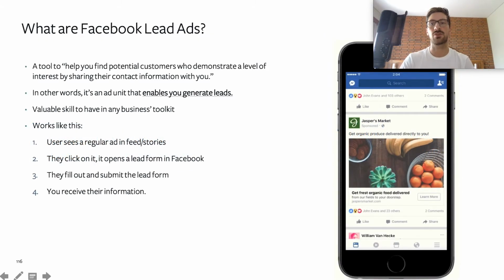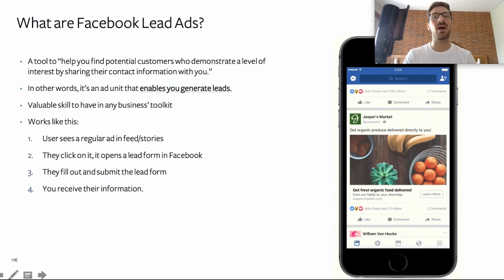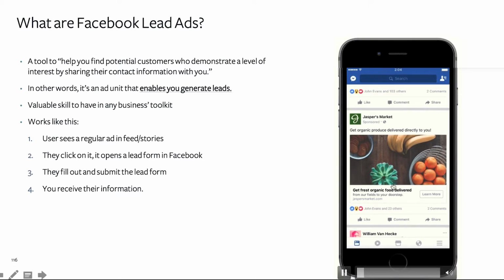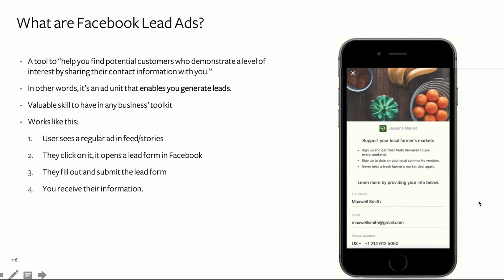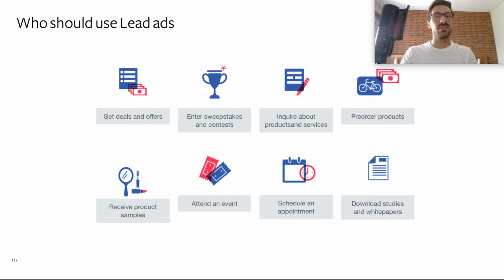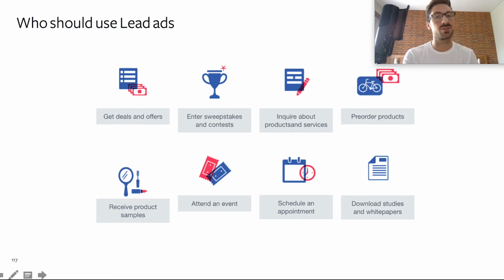Facebook Lead Ads Part 1: What are They and Who Should Use Them?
Part 1 of 4 on my Facebook Lead Gen strategy.